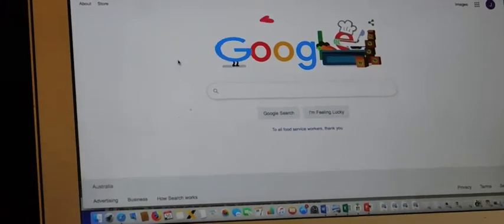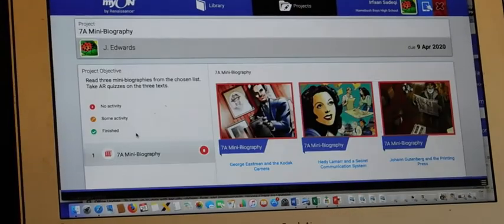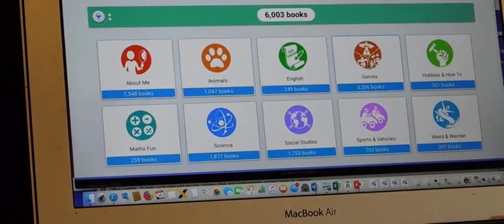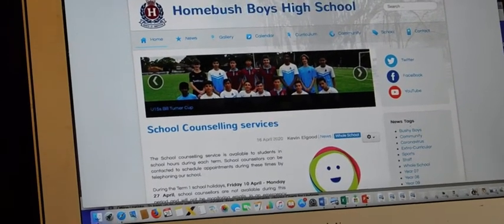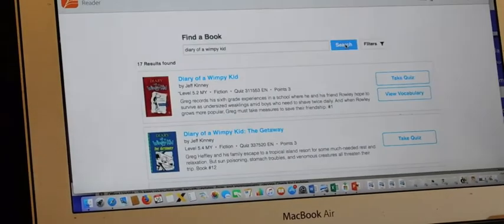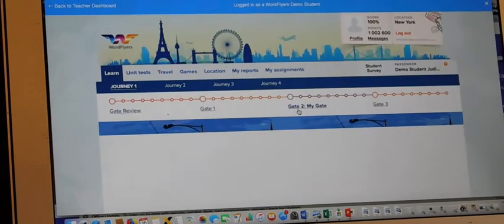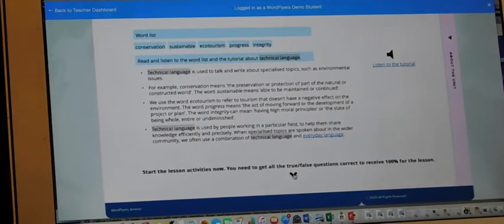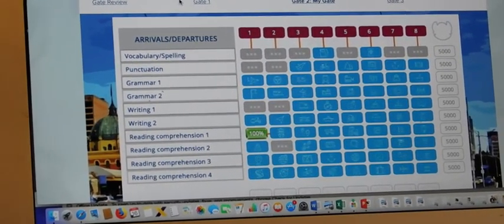Homebush Boys High School Tutorial on Accelerated Reader and Word Flyers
Homebush Boys High School